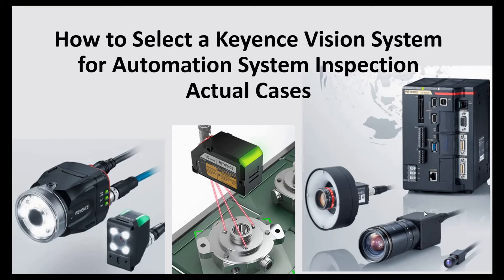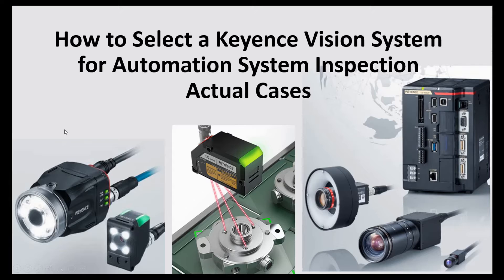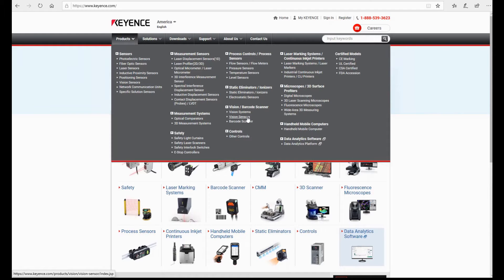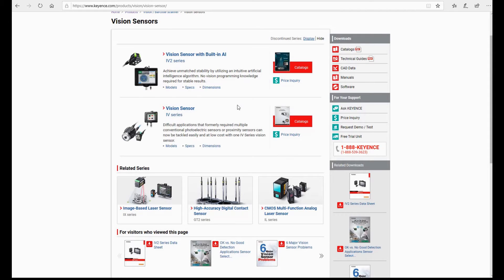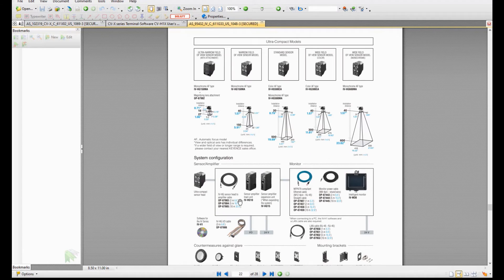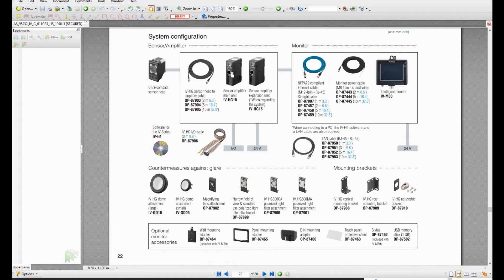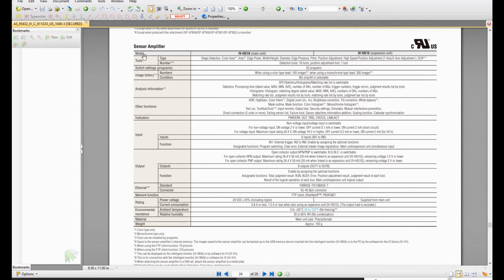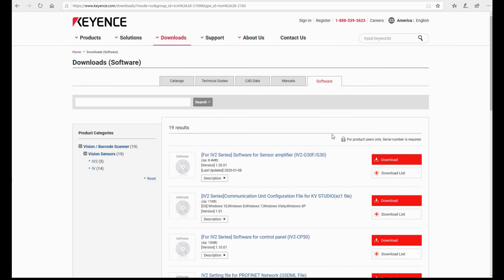KI02. [2/2]How to Select a Keyence Vision System for Inspection with Actual Cases (Tutorial)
Two videos introduce the Keyence vision system IV, IX, CV-X Series.
This video introduces the high-end CV-X series. The software "Terminal Software" and "Simulation Software" as well as the examples images will also be discussed.